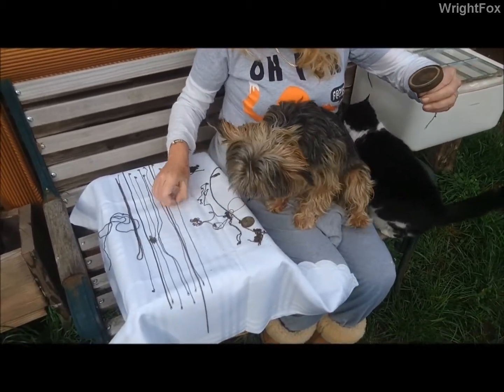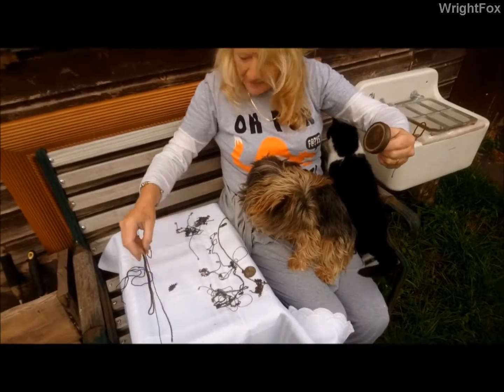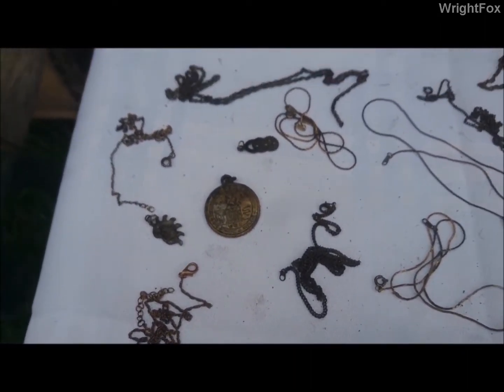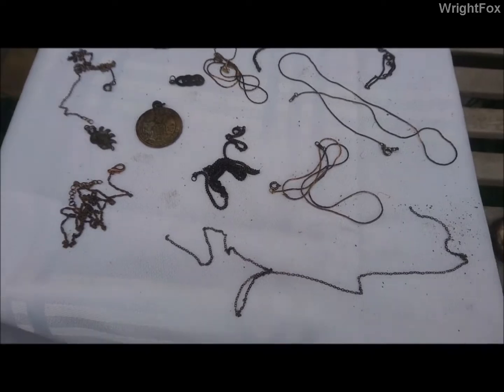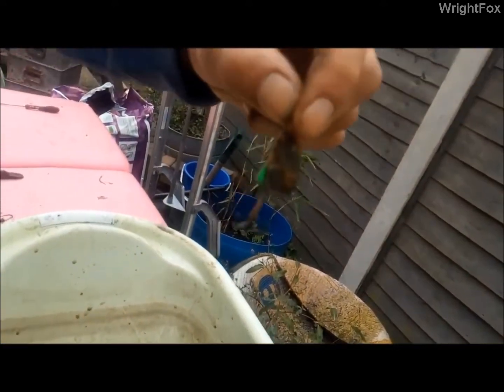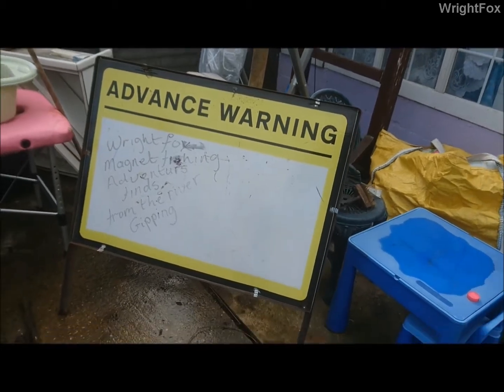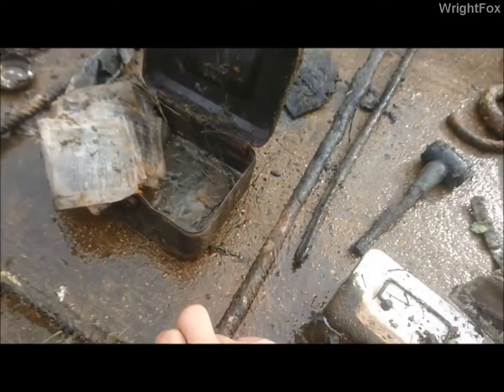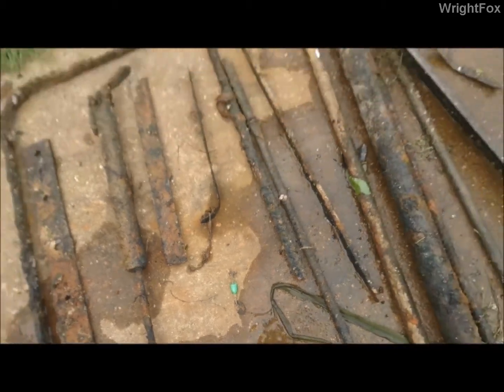Ipswich part 2 the finds The River Gipping, WrightFox Magnet Fishing Adventures prt5.2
Magnet fishing in Ipswich on the river gipping.
some cool finds didn't go home empty-handed.
1st part of the video the Beast kept getting suck to the side!!
so we moved downriver where we found the money boxes.
Sorry about parts of this video we do hope to get better at making these videos.

Bin it
Recycle it
Scrap it
DON'T LEAVE IT
Thanks, Del & Jackie